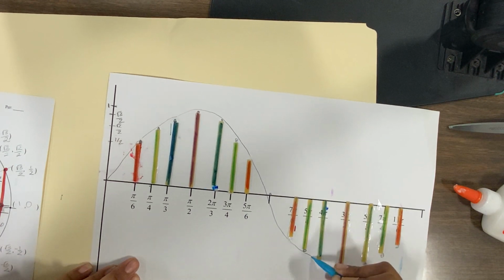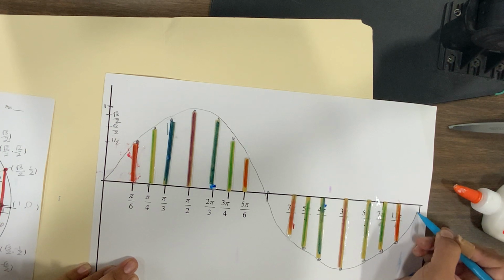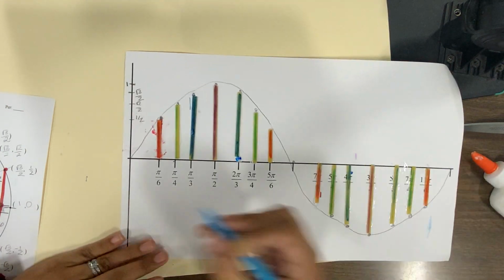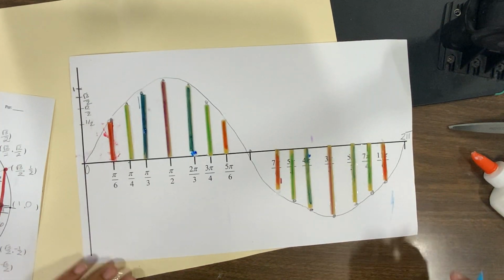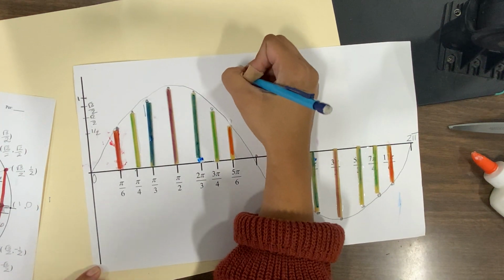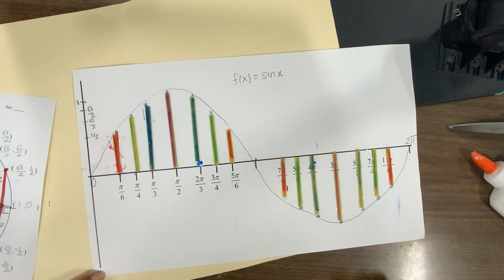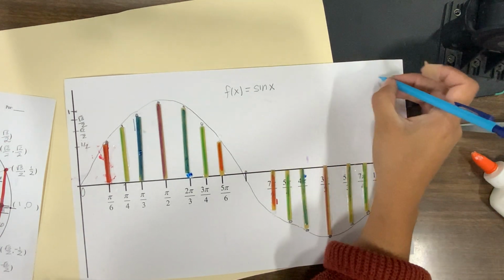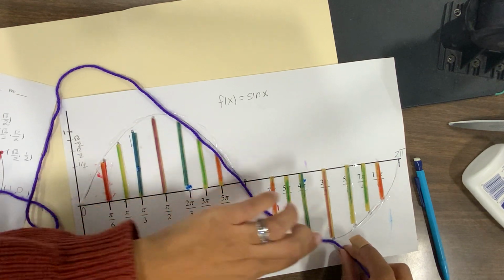Spaghetti Sine Graph DIY